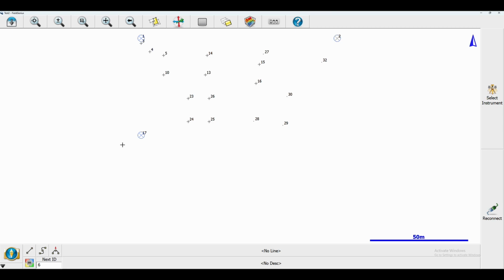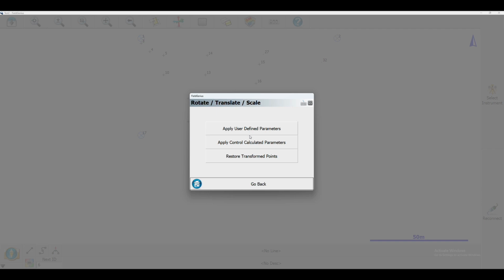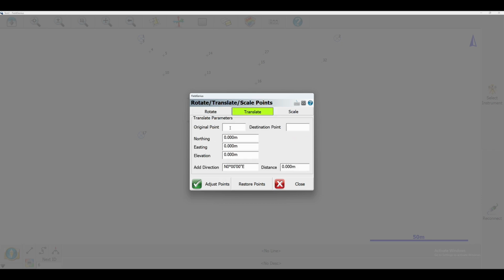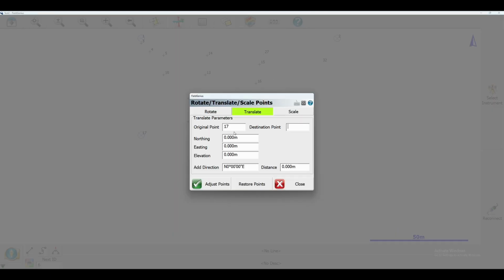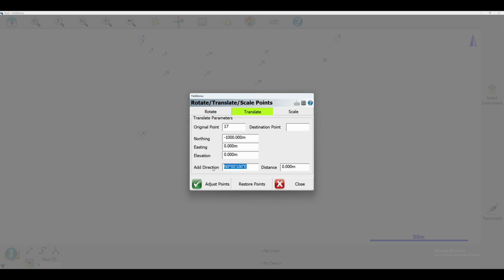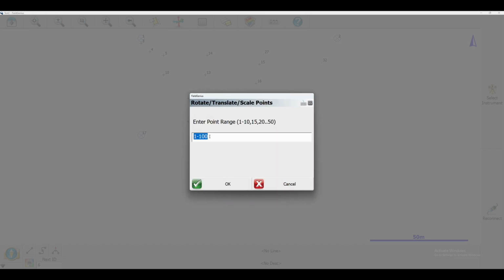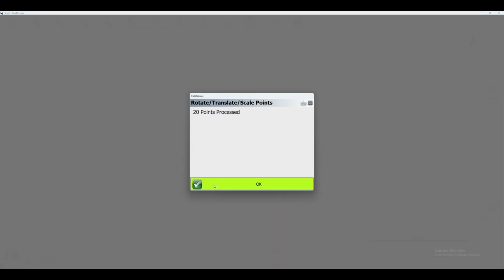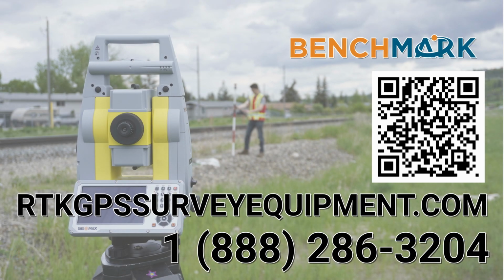MicroSurvey FieldGenius How To: Translate Tool | Bench Mark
Ever needed to shift your points? FieldGenius has the translate tool to mass update the position of points.